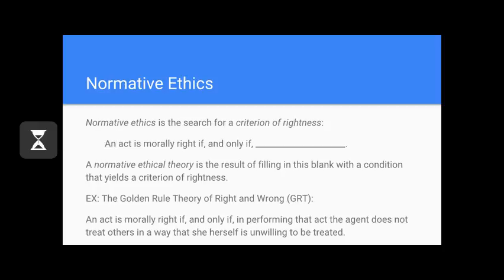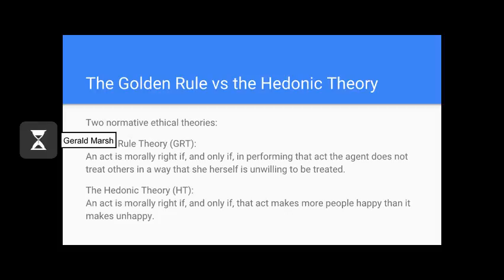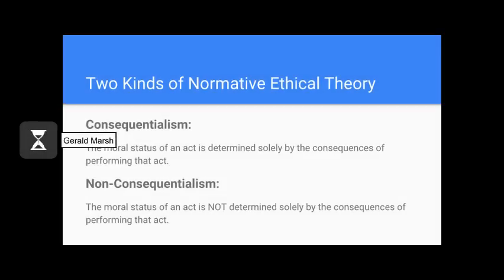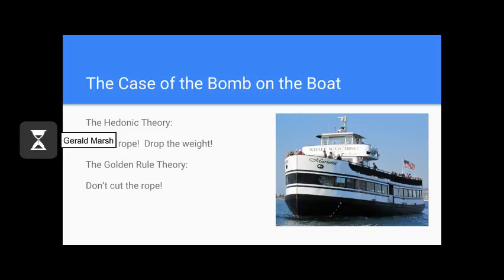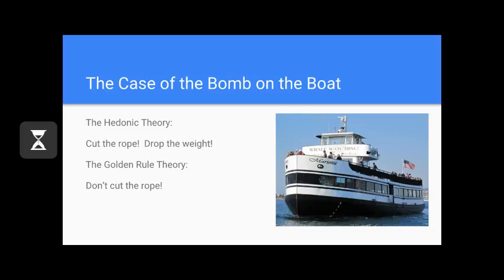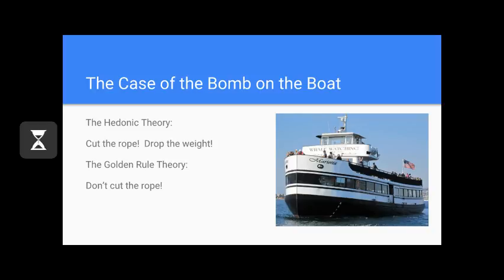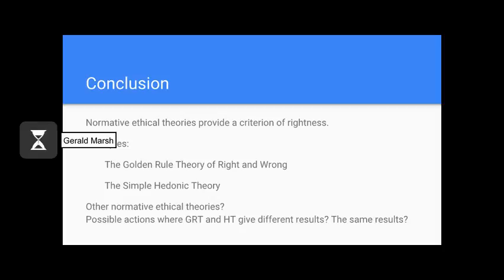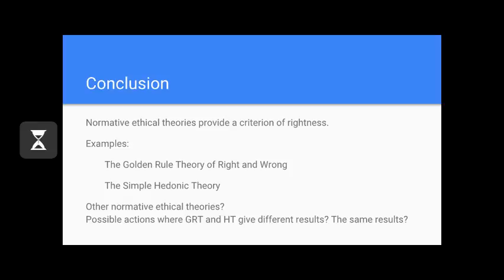Introduction to Normative Ethics ETH337